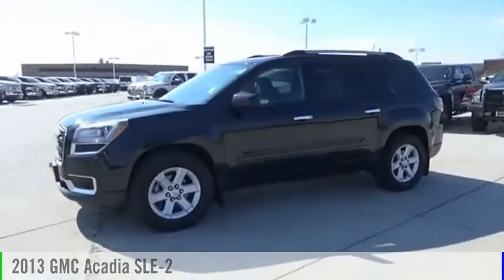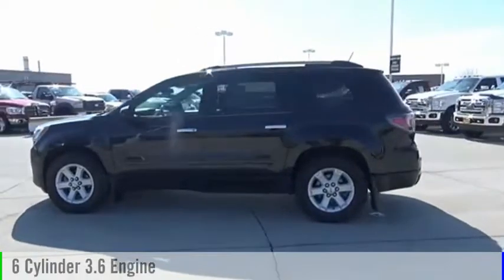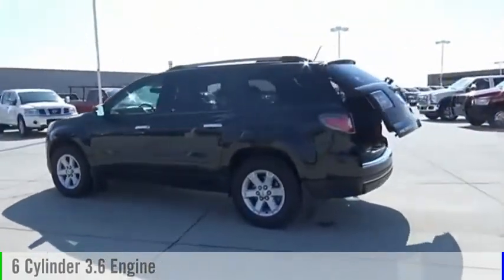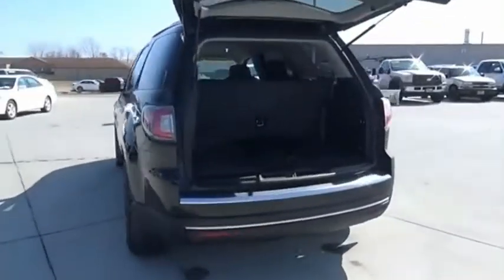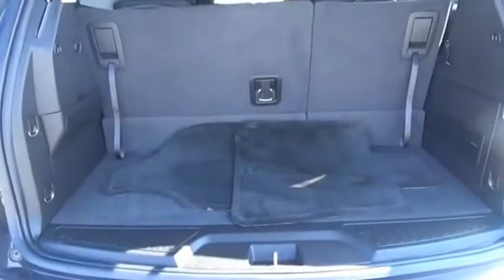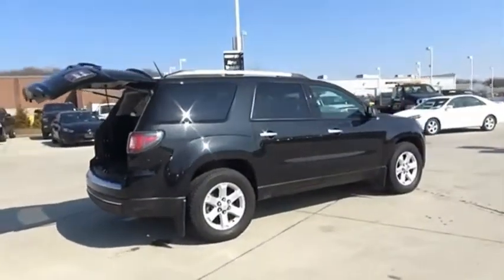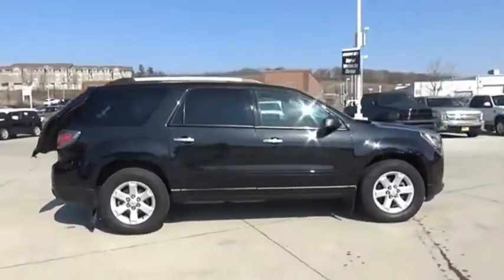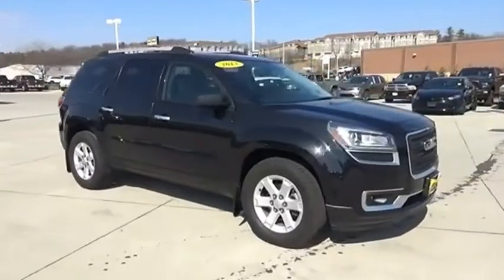2013 GMC Acadia Iowa City IA DT2403B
2013 GMC Acadia SLE-2

Deery Chrysler
651 Hwy. 1 West